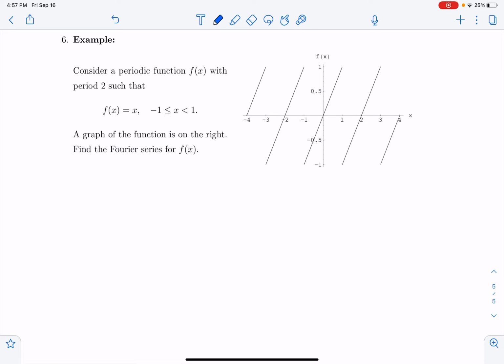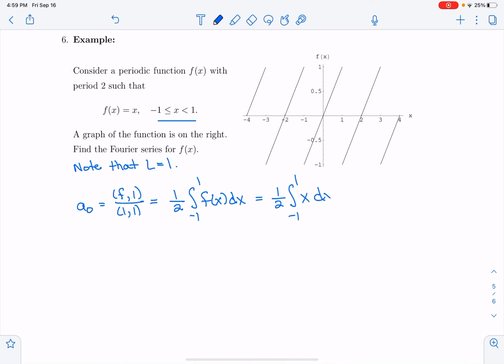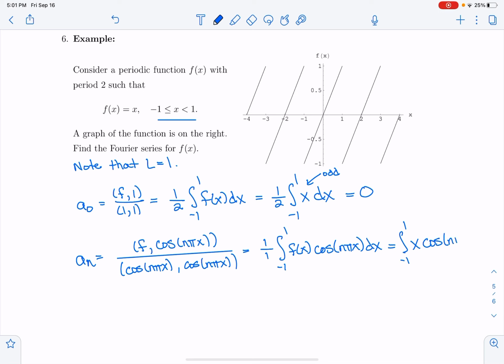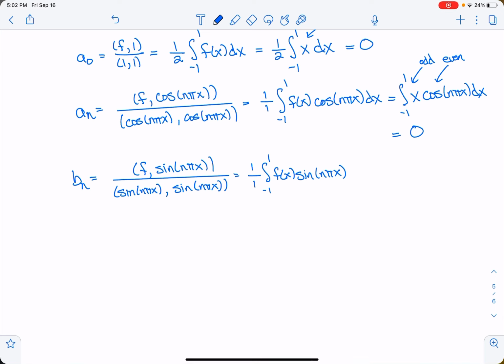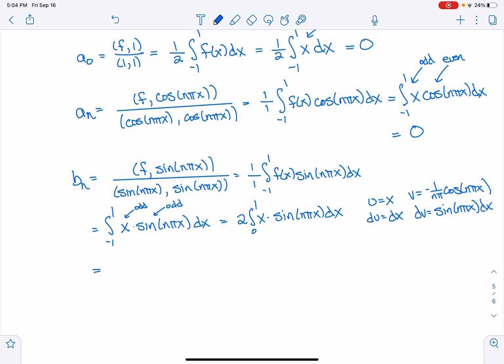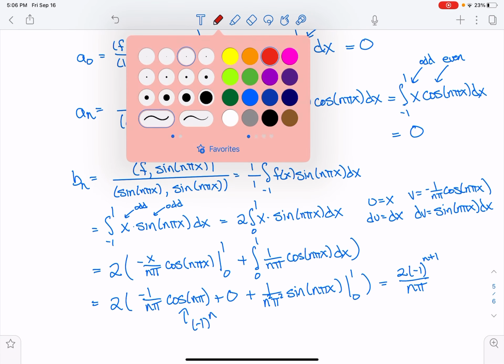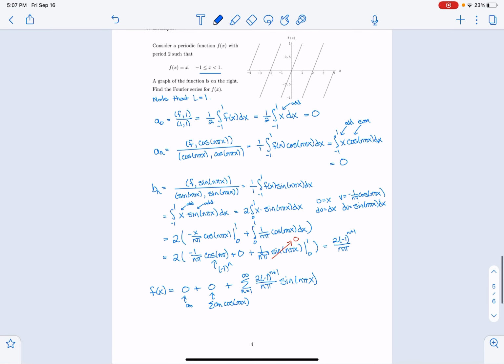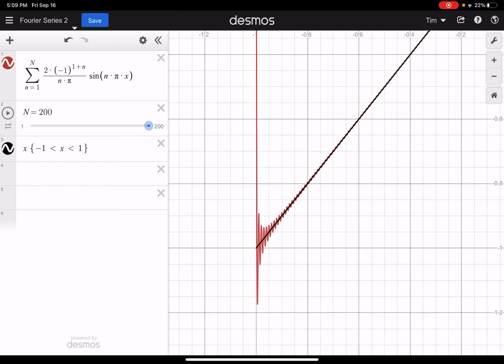Fourier Series Example